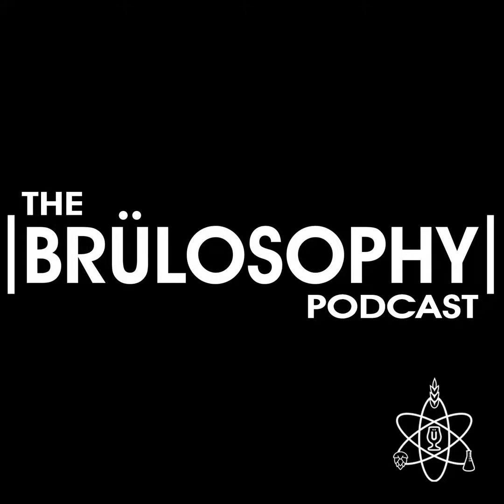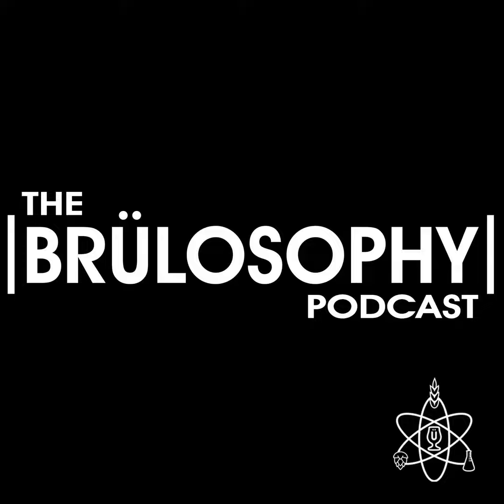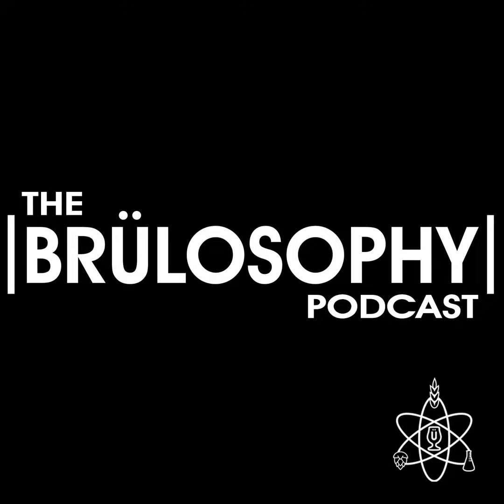Episode 265 | Using Spruce Tips In American IPA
Spruce tips have been used for various culinary purposes for centuries including as a seasoning for beer. In this episode, contributor Steve Thanos joins Marshall to chat about this unique ingredient and the impact it has on American IPA.

| Relevant Article |

Brewing With Spruce: Boil Addition vs. Fermentation Additiona In An American IPA